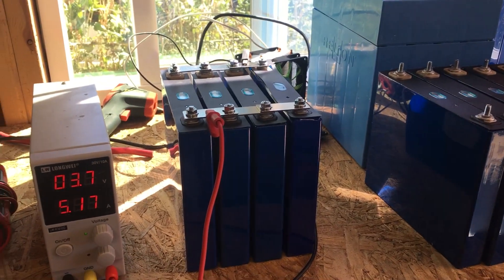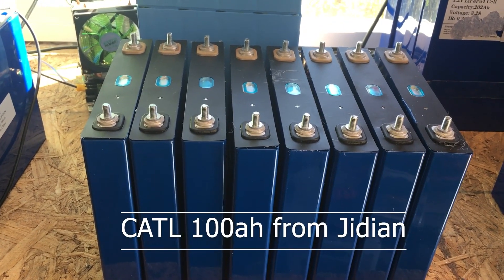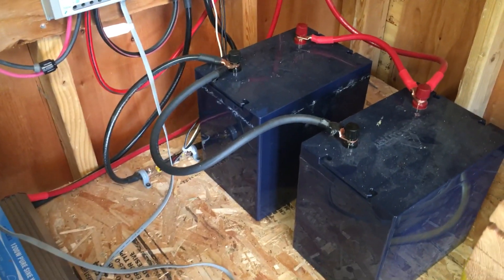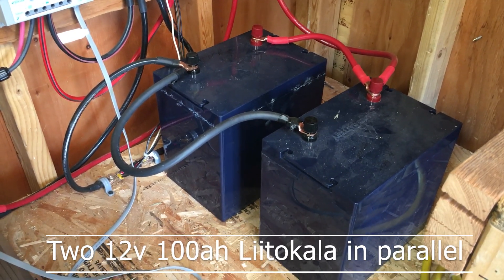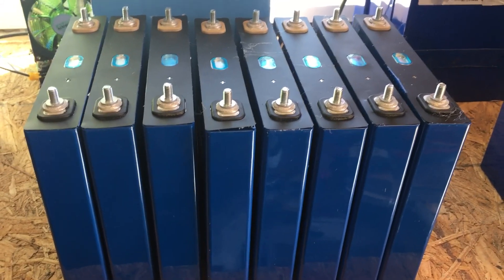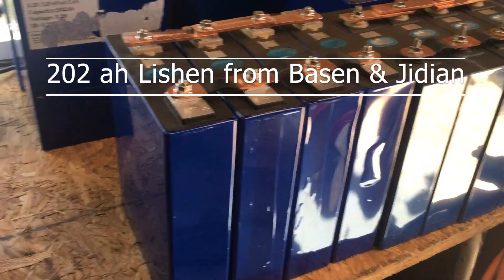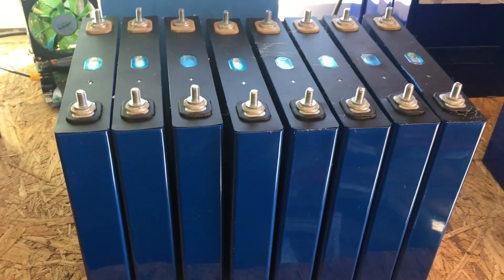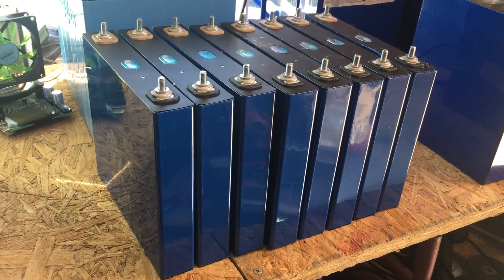New CATL cells arrived swollen plus some 12 volt 100 ah off-grid solar setup updates.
Part 2 - Capacity test

Power Supply
Load Tester

Finally, have 3 months, my new CATL cells are here but are swollen! WTF!!!

Plus I talk about my latest workshop solar setup update, issues getting LifePo4 cells shipped from China and Lishen vs EVE vs liitokala.

And honestly, I am starting to like liito kala more and more.

Overview of my 12 volt 200 ah off-grid solar setup.

Capacity test coming once I top balance these cells and turn them into 12 v 4S LifePo4 battery.